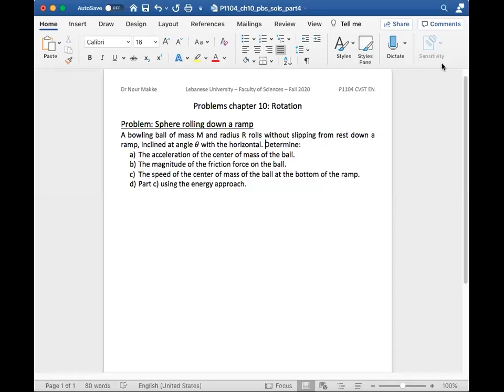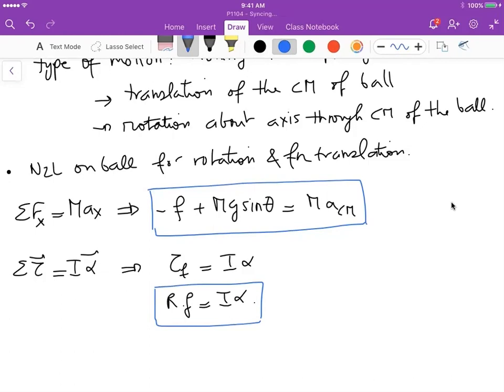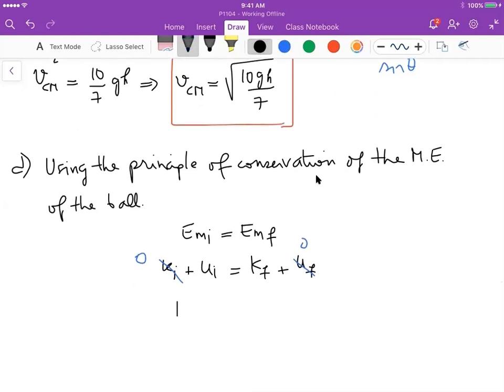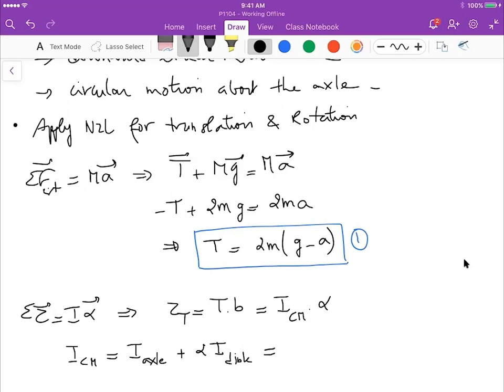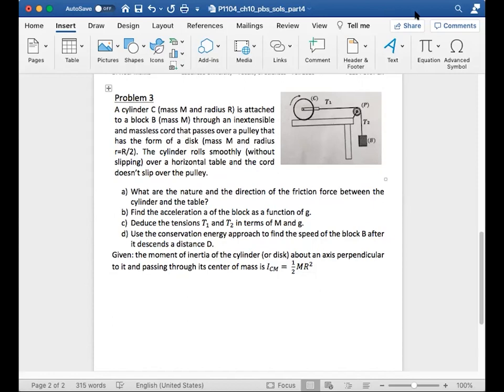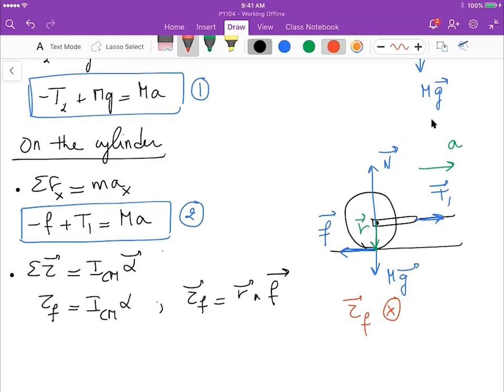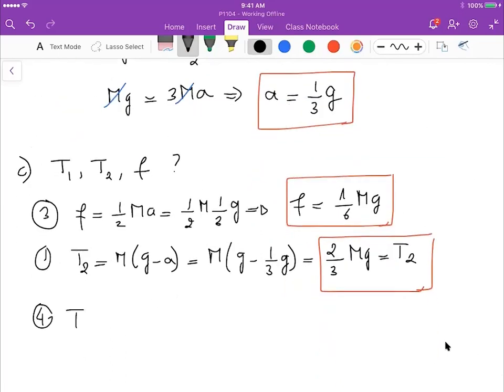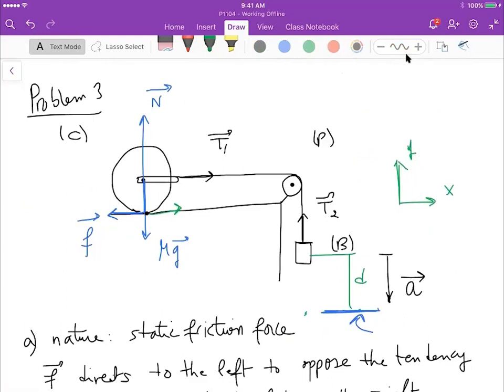Applications to rotation - 5